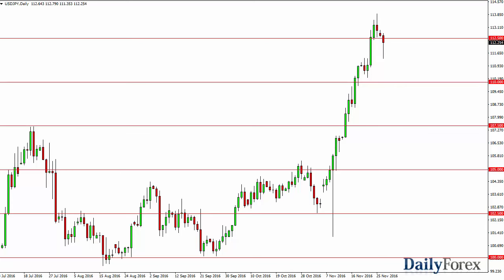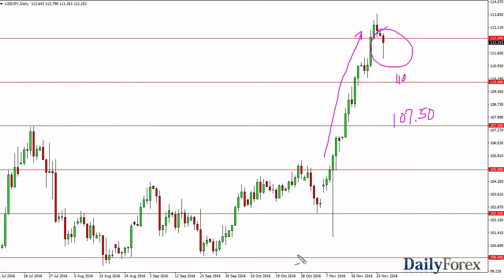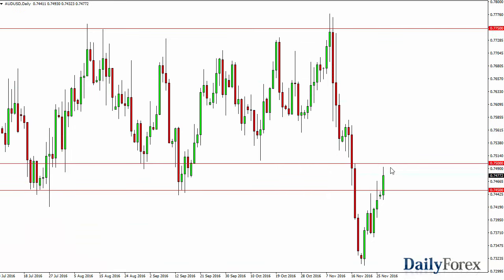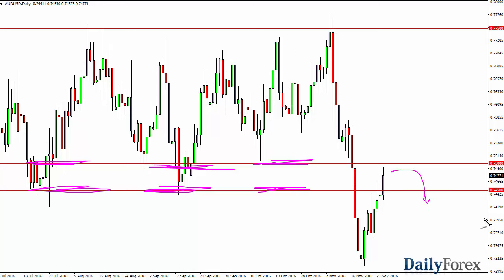USD/JPY and AUD/USD Forecast November 29, 2016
The US dollar fell initially during the day on Monday, and then turned back around to form a hammer. The hammer of course is a very bullish sign, so I believe it’s only a matter time before the buyers get involved. I believe ultimately though that we need a pullback in order to find value below and build up enough momentum to finally break out to the upside. I prefer to see some type of value play present itself though, because we are overextended so I would love a move down to the 107.50 level, but would settle on a move down to the 110 handle. I have no interest in selling regardless what happens next.